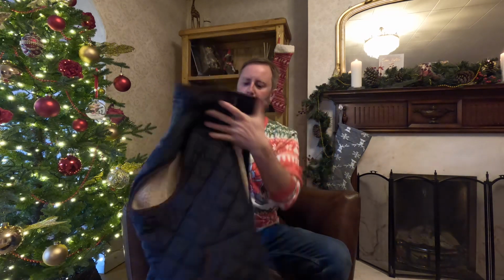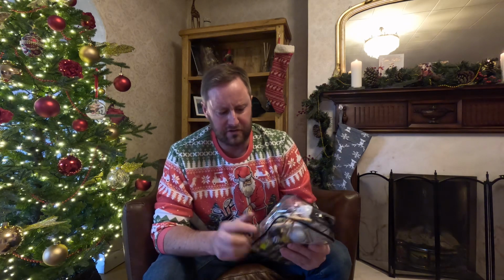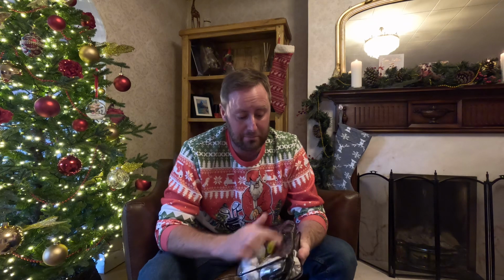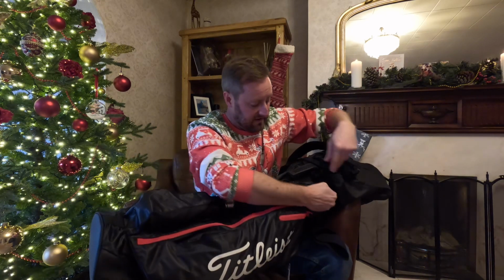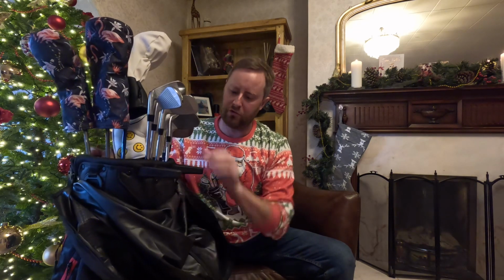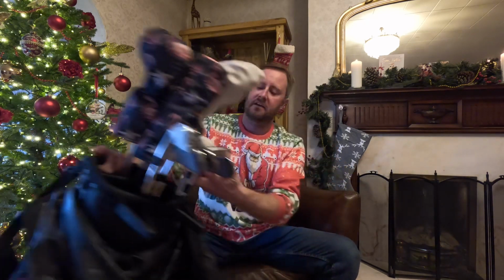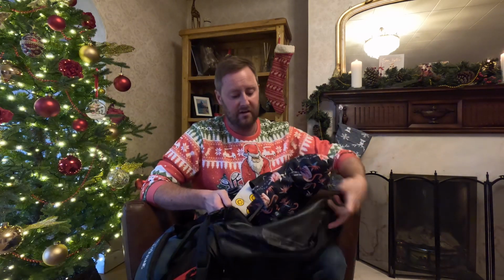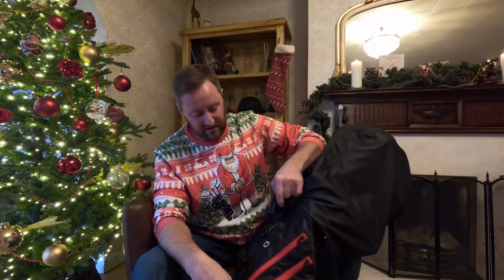Winter Tips & What’s In The Winter Setup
Winter Tips and what’s in the winter bag set up